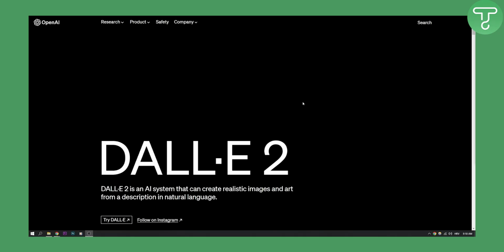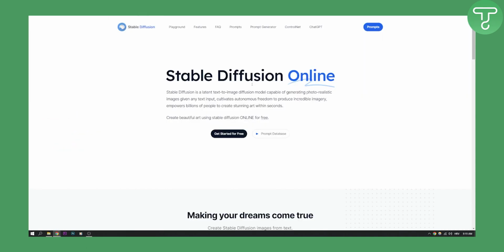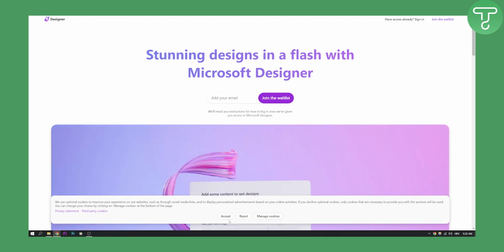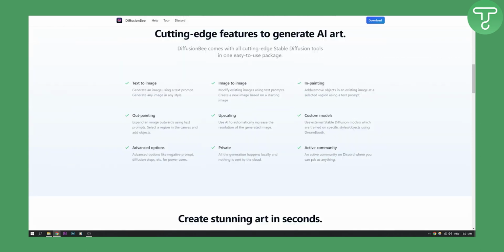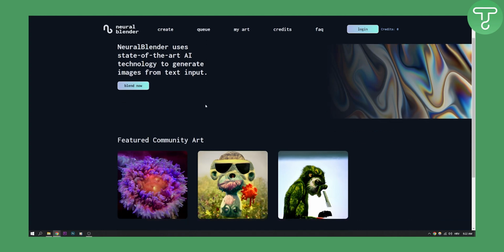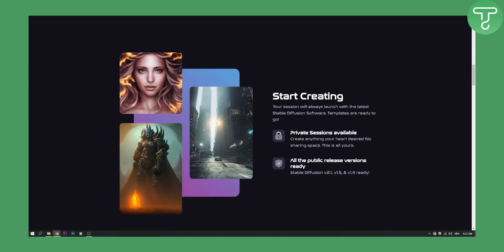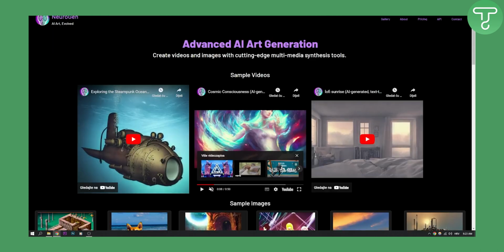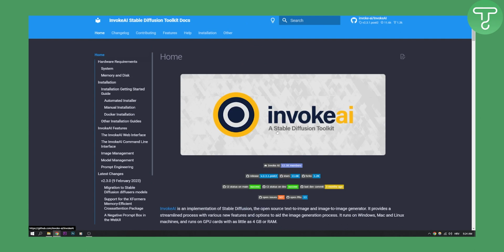10 Free Alternatives to MidJourney AI Generator (2026)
10 Free Alternatives to MidJourney AI Generator (2026)

In this video, I will show you 10 free alternatives to midjourney ai generator